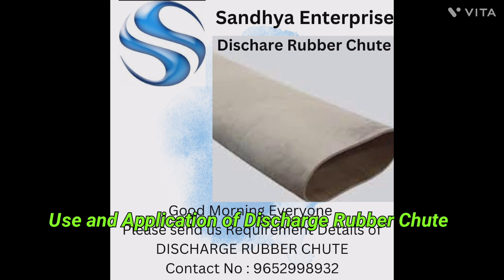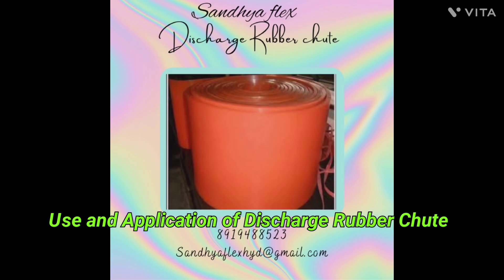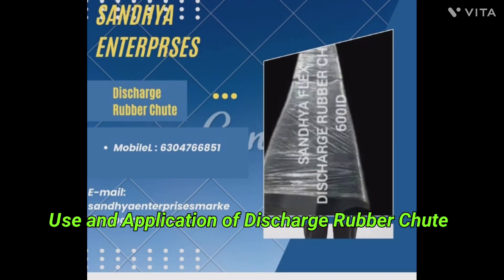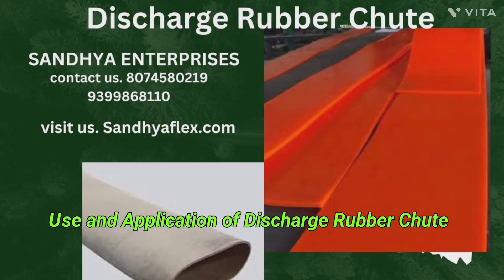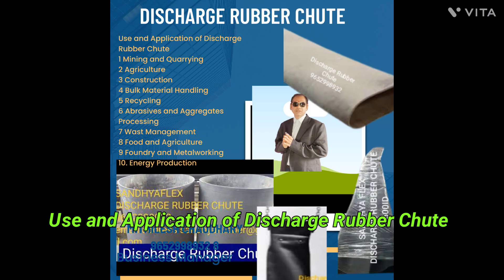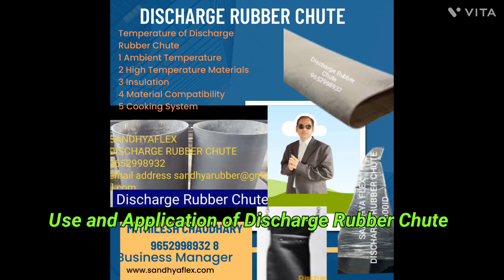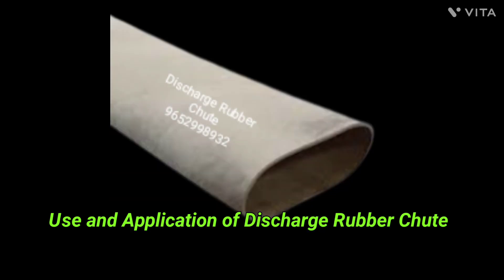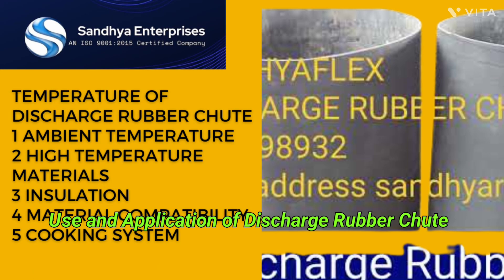Use and Application of Discharge Rubber Chute